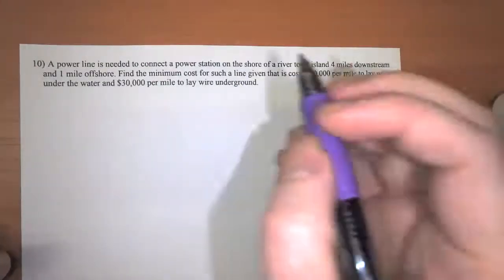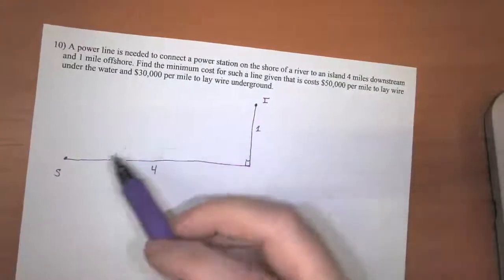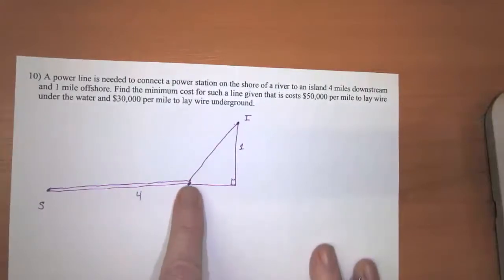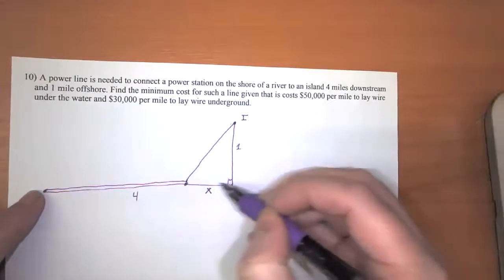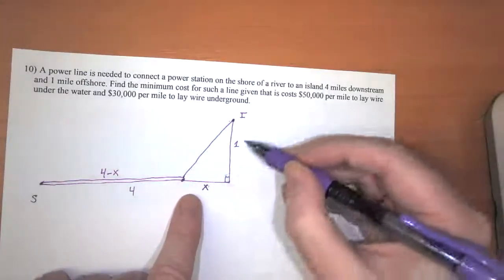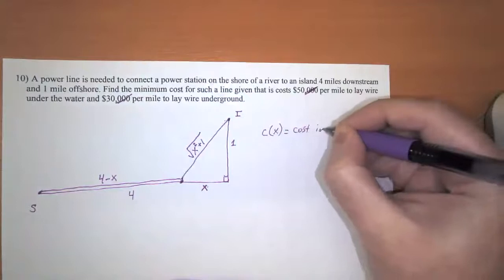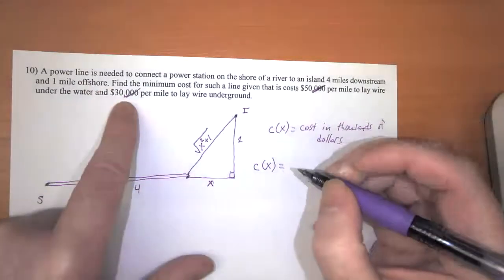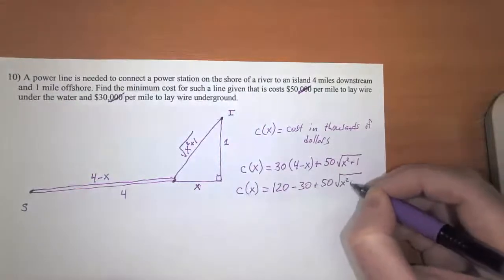Calculus - Hard Optimization Problem Part 1